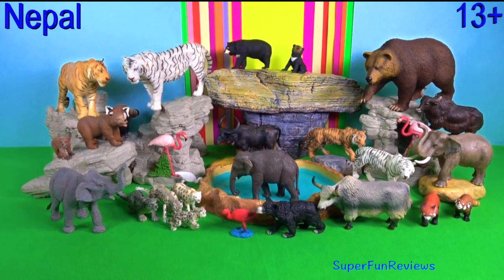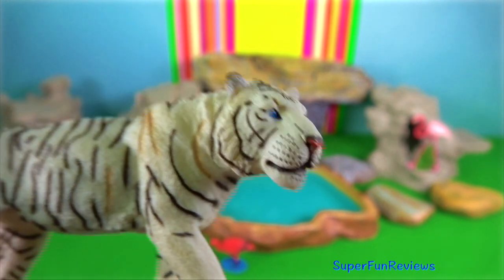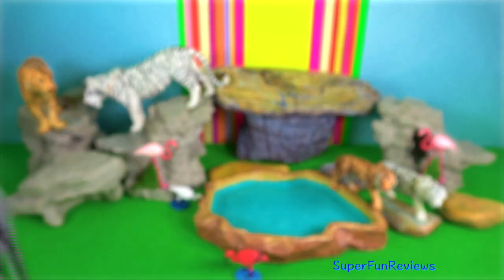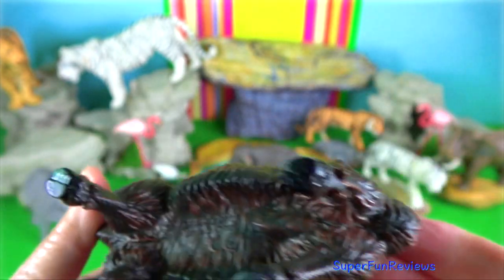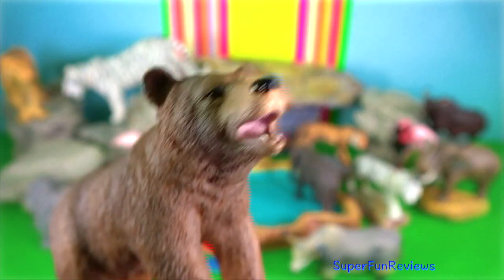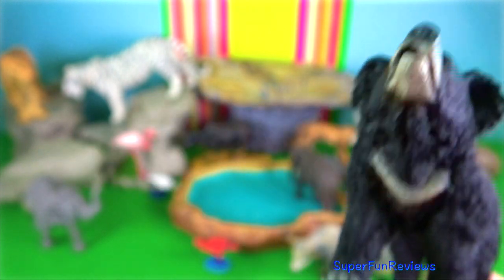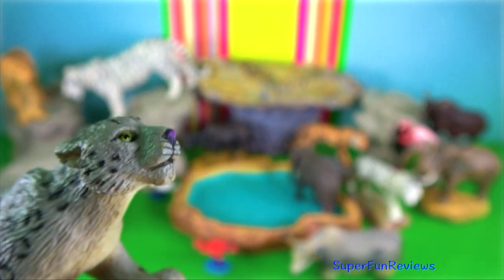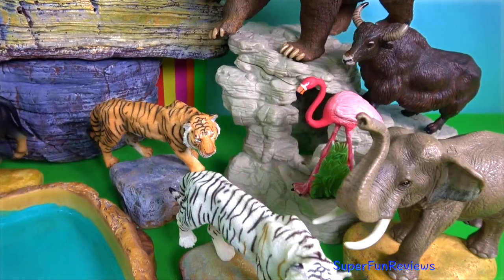Indian Animals - Tiger, Elephant, Yak, Asiatic Bear Sloth Bear Brown Bear Red Panda Snow Leopard 13+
Nepal Animals NEW animals are -  Bengal Tiger, Asian Elephant and Yak. Featuring Asiatic Bear, Sloth Bear, Himalayan Brown Bear, Snow Leopard and Red Panda 13+. ❤️ Love the new Mojo Elephant - enjoy!

In Nepal, tigers roam across five protected areas, in National Park. There are also national and community forests which act as a corridor  between parks.
These tigers attain heavier weight due to availability and size of prey

Elephants are an integral part of Nepalese culture and Nepal has a long history of domestication of wild elephants for various purposes. Hindu religious books are replete with stories about elephants
They are also the symbol of strength and status. In the earlier days trained elephants were kept as a means of transport or for big game hunting. Rulers of Asian countries capitalized on the versatility of trained elephants and used them in war, timber trade, transportation of goods, and for religious ceremonies.
The Nepalese government has recognised the importance of elephant conservation and has established five protected reserves and an elephant breeding facility at Khorsor.

In Nepal, snow leopards are found in the rugged mountains of the Himalayas on the Northern frontier. The snow leopard's main prey in Nepal - blue sheep - will provide one snow leopard with food for a week.

Wild Yak is the ancestor of the Domestic Yak standing up to 2.2m at the shoulder weighing up to 1200 kg Head and body length is up to 3.4m with a one metre tail. They are heavily built animals with a bulky frame, sturdy legs, and rounded cloven hooves. To protect against the cold, the udder in females and the scrotum in males are small, and covered in a layer of hair. Females have four teats

Elephants: During Musth secretions containing pheromones occur during this period, from the paired temporal glands located on the head between the lateral edge of the eye and the base of the ear.
Elephant sperm must swim close to 2 m to reach the egg. By comparison, human sperm has to swim around only 7.5cm

Wild water Buffalo Nepal's only population in the flood plain of the Koshi river at Koshi Tappu Wildlife Reserve

Red Panda In Nepal the red panda is found in the temperate  forests of eastern Himalayas.

The head and body length of a red panda measures up to 62 cm with a furry  tail up to 47 cm, weighing up to 6.2 kg